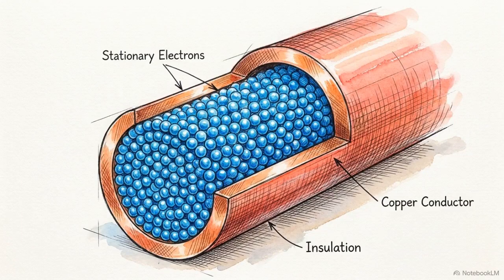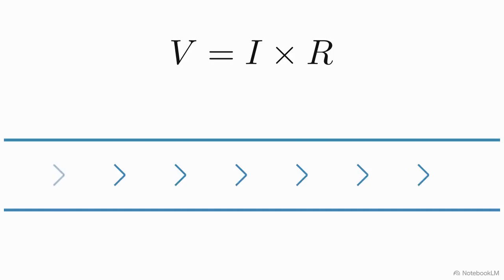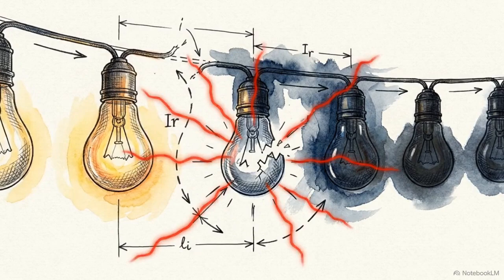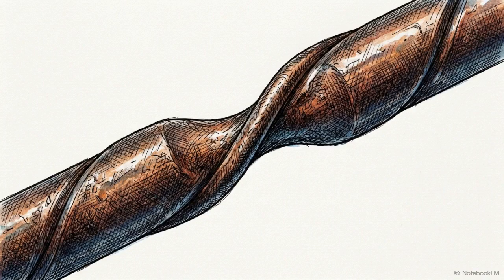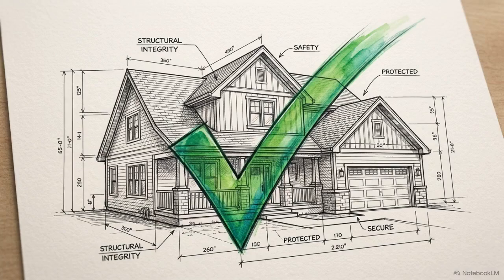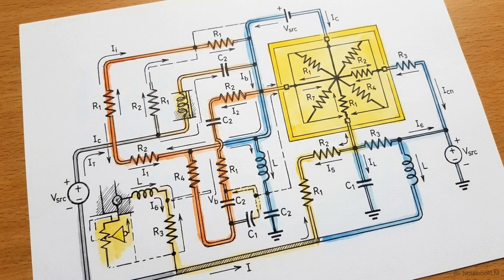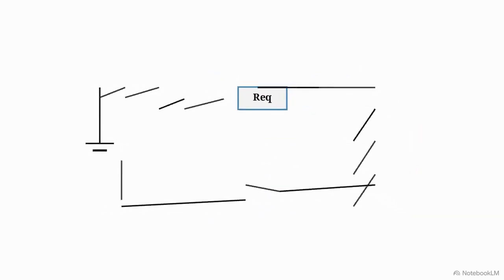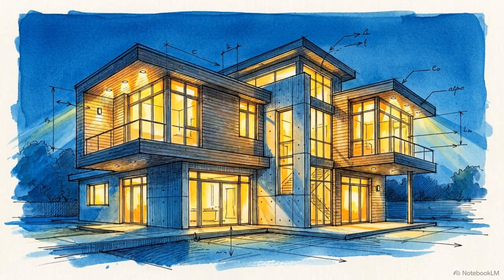Class 10th CBSE chapter Electricity